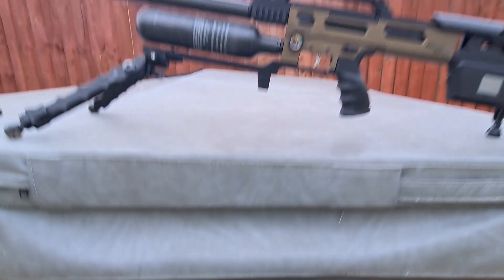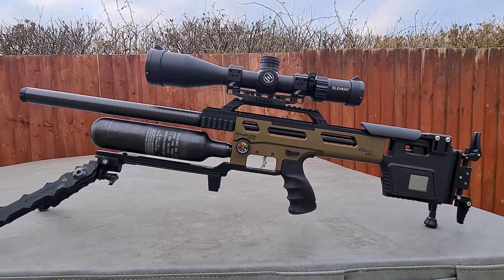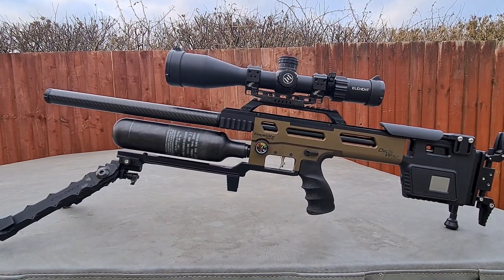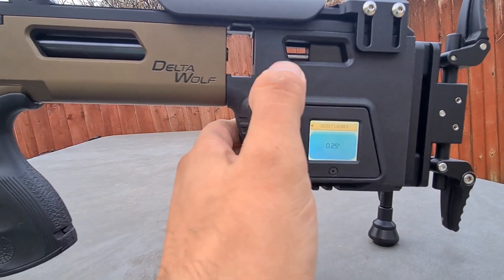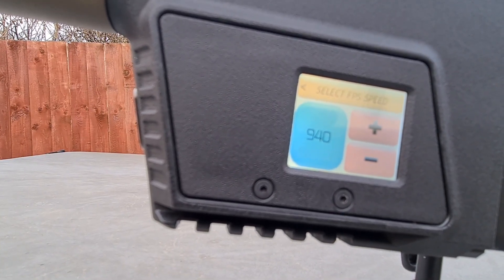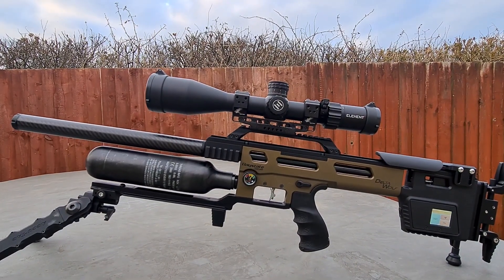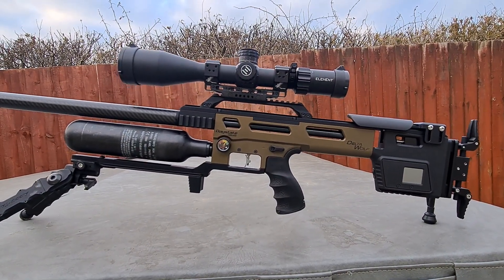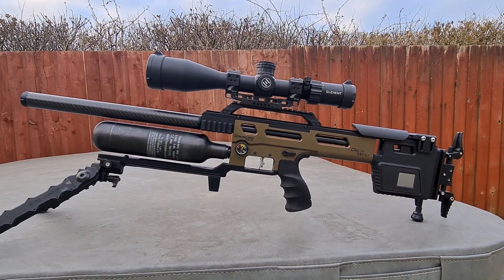.25 FAC HIGH POWER DAYSTATE DELTA WOLF HAS ARRIVED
only doing a brief video to show you what turned up on Friday, its been a long wait but i haven't had to wait as long as some people because of this covid but i finally have in my possession a .25 FAC  Daystate delta wolf in bronze ceracote , look in for a full review coming soon. thanks to everyone at IAN HODGE FISHING AND SHOOTING, for ordering me this.